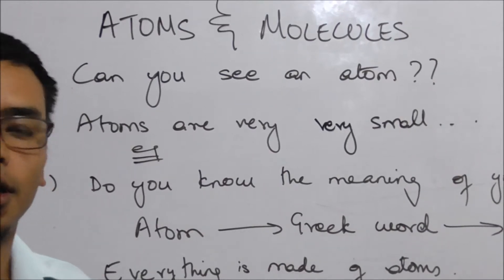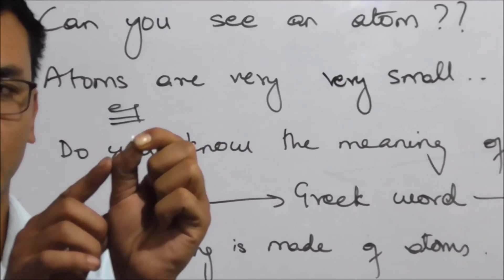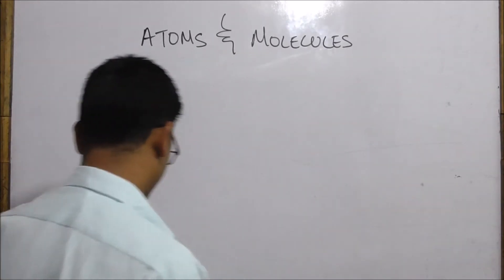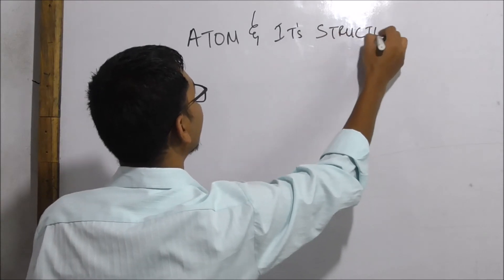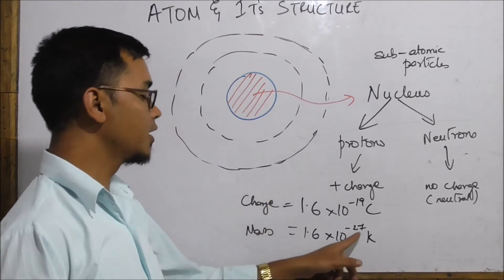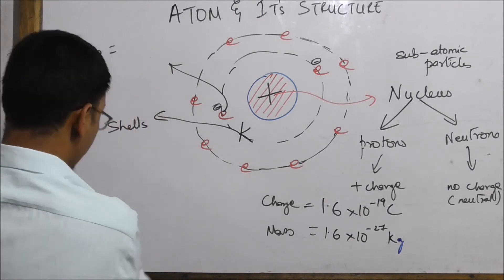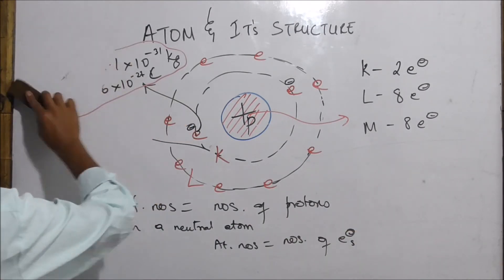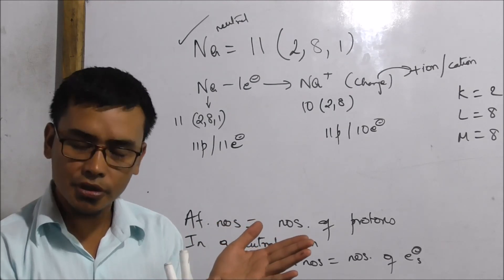Shaiphyrnai :Atoms and molecules 1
lyngba ine i video nga ngeit skhem ba kan iarap ia ki khynnah pule ha ki klas 9 bad klas 10. ba kin ioh mad ia ka jingtip shaphang ki atoms bad molecules.